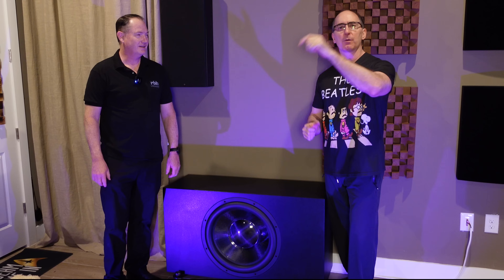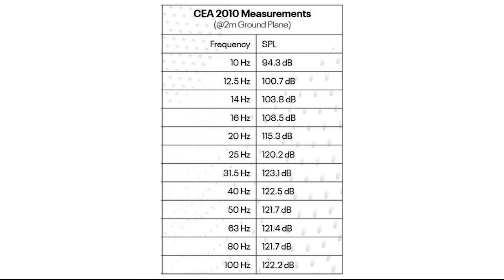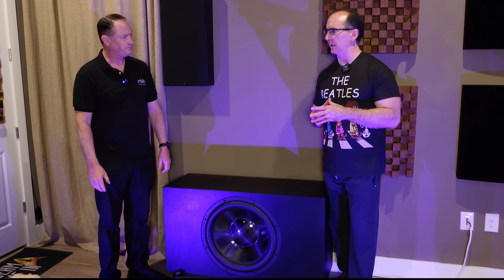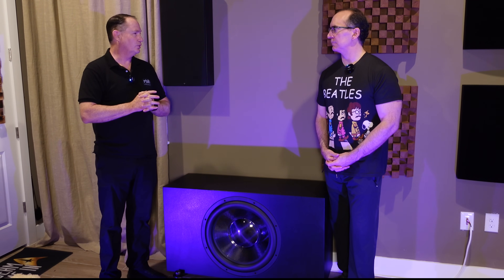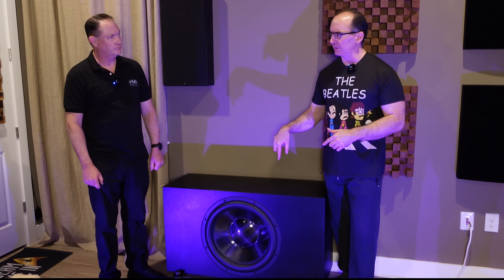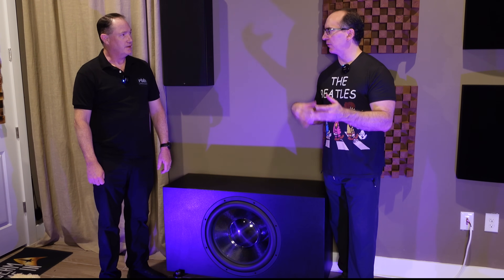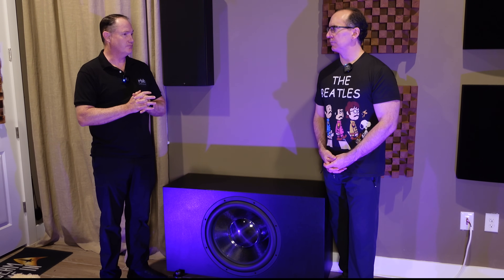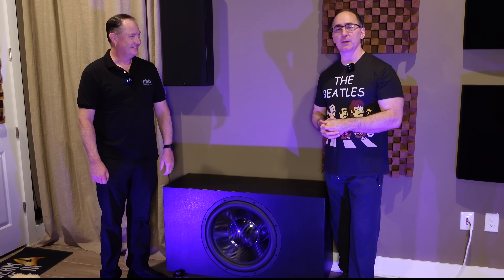RBH Sound Breaks the Bassaholic Sound Barrier with 21-SF/R 21" Subwoofer!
This monster of a subwoofer from RBH Sound excels in both movies and music listening with tight and accurate output. It's ungodly infrasonic output capabilities shattered our Bassaholic room size highest rating so we had to make a new category named Maximus just for this subwoofer!

The UNRIVALED 21-SF/R is built like a tank, weighing in at 371 lbs and built with the highest quality materials.  The enclosure is built with two layers of HDF all the way around and incorporates their G.A.D.S. technology for mass loading and acoustic damping with no perceived loss in internal volume.  The UNRIVALED 21-SF/R includes RBH's DA-2602DSP with carefully tuned DSP calibration to extract every ounce of performance and can easily get into the single digit frequencies in most rooms. Gene and Shane Rich (Technical Director of RBH Sound) provide a full detailed overview of the new 21-SF/R subwoofer and show some performance measurements. Gene also gives his initial listening impressions and how it transformed the theater room in the Audioholics Smarthome.

Audioholics Recommended Cables:
250ft CL2 12AWG Speaker Cable
50ft 10AWG Speaker Cable
Locking Banana Plugs
9ft 4K HDR HDMI Cables

Audioholics Recommended Cables:
250ft CL2 12AWG Speaker Cable
50ft 10AWG Speaker Cable
Locking Banana Plugs
9ft 4K HDR HDMI Cables